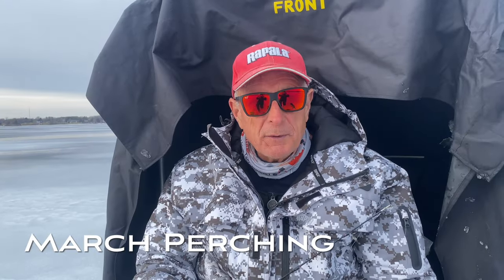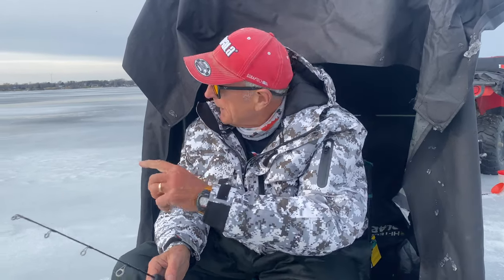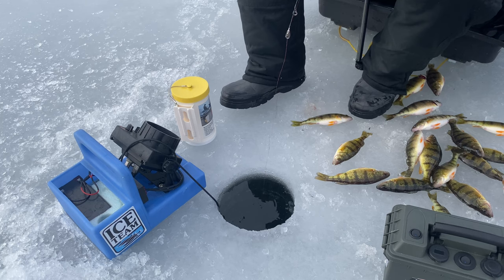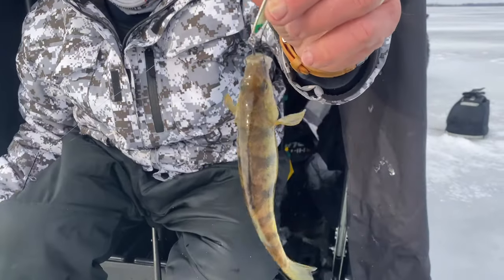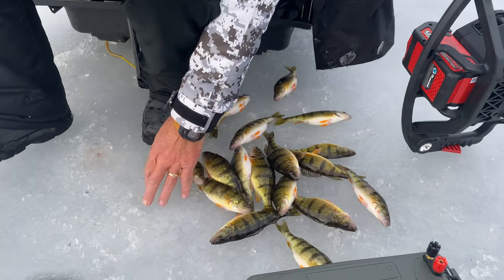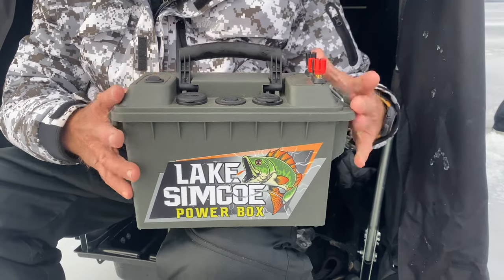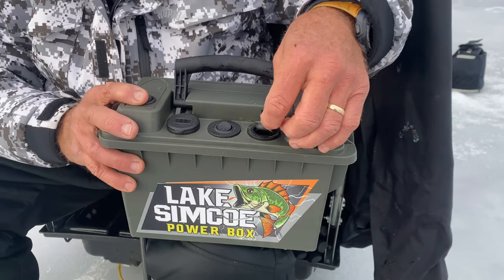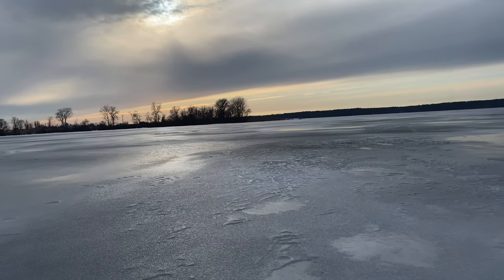Italo March Perch tips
Italo Labignan host Canadian Sportfishing & Here's the Catch! TV series shares mid-March panfish rigs and catches a nice-size Pike on a 1/32 oz jig and 4lb test line.